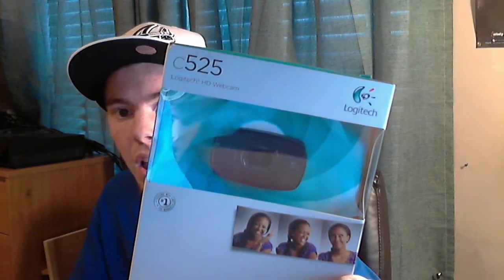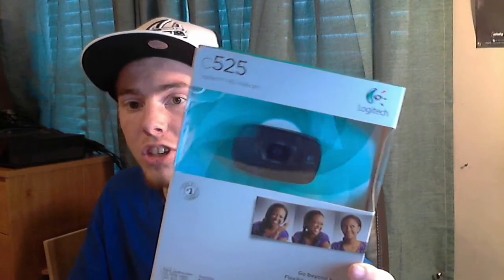LOGITECH C525 HD WEBCAM - UNBOXING